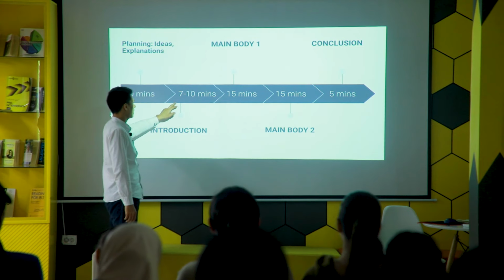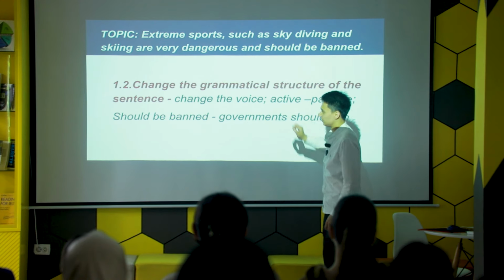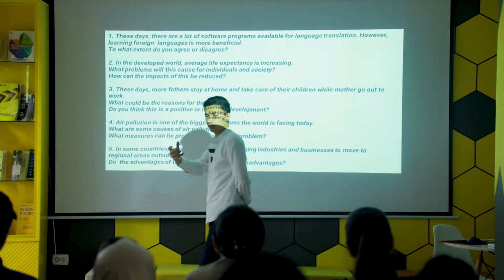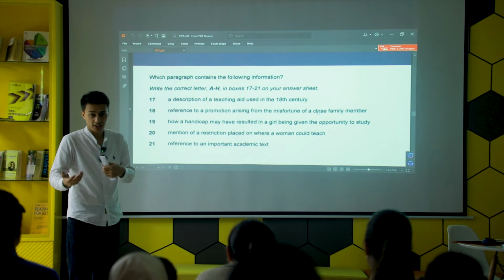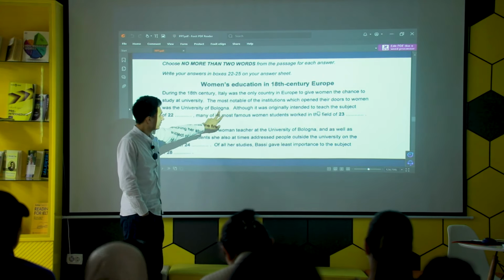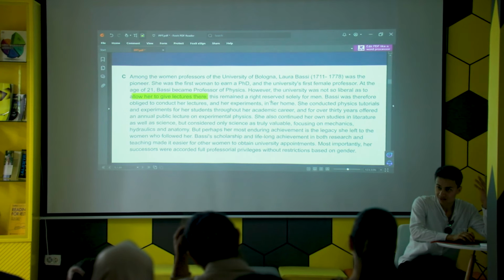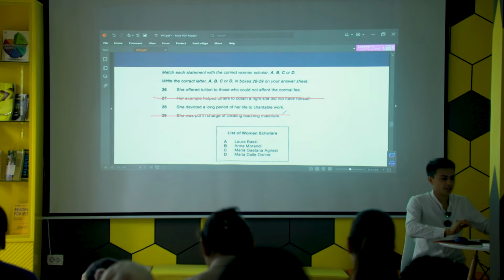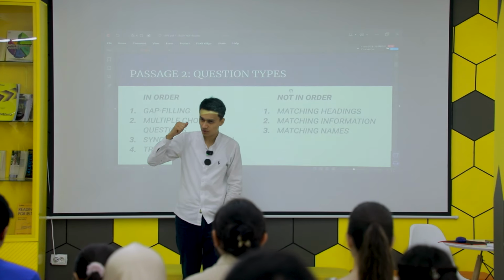QAYSI BIRI QIYINROQ - READING YOKI WRITING?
Navbatdagi MASTERCLASS IELTS 8.5 ball sohibi Mr.Javohir tomonidan o'tib berildi. Masterclass davomida IELTS dagi Reading va Writing sectionlariga qanday yondashib yuqori ball olish mumkinligi bo'yicha o'quvchilarga tavsiyalar berildi.

Siz uchun eng qiyin section qaysi biri, commentda yozib qoldiring

📢 Yangiliklardan xabardor bo'lish uchun ijtimoiy tarmoqlarda bizni kuzating!